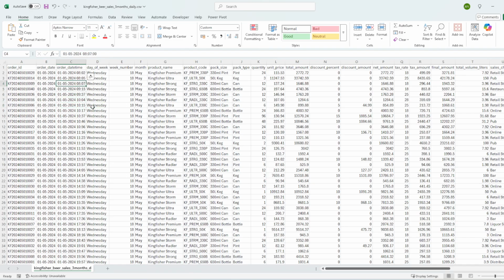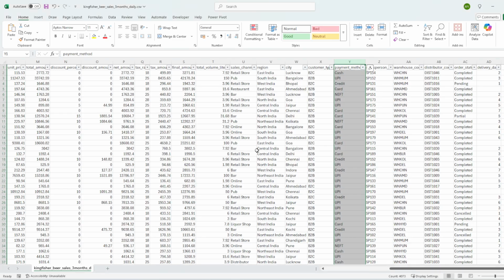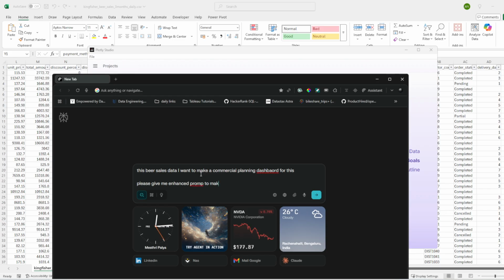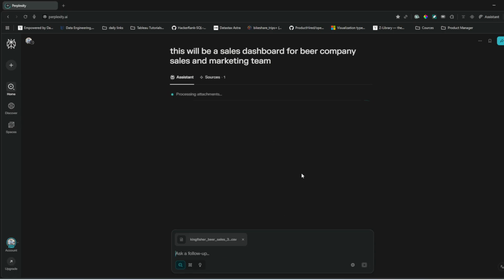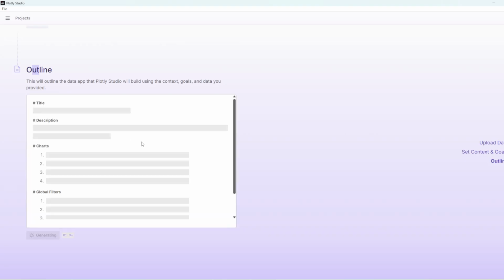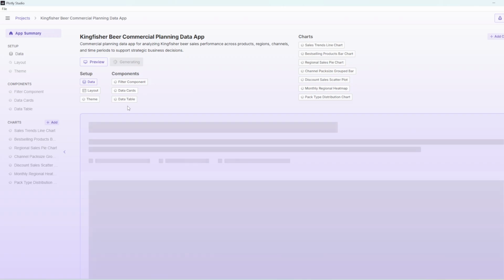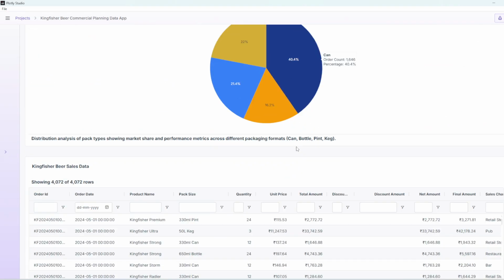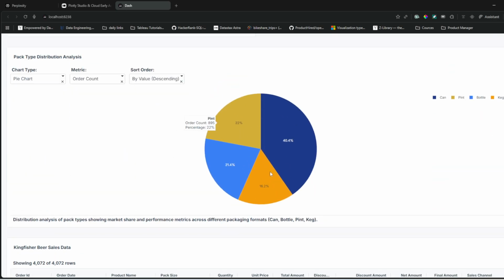BI01: Build Your First Beer Intelligence Dashboard with Plotly Studio | Data Analytics Tutorial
Unlock powerful beer industry analytics by building your first Beer Intelligence dashboard using Plotly Studio! 🚀
In this step-by-step tutorial, we'll guide you through creating interactive dashboards tailored for beer data analysis—perfect for beginners and industry professionals.